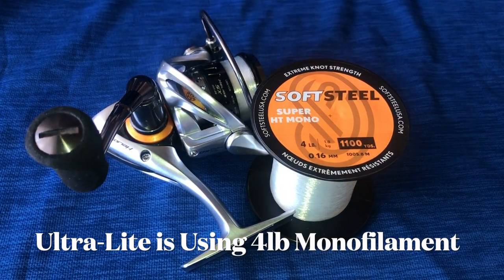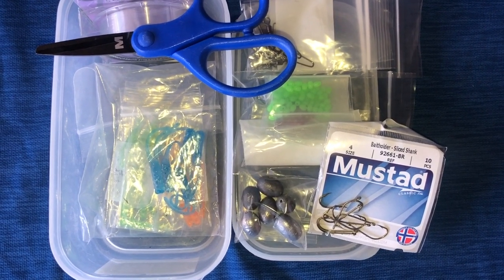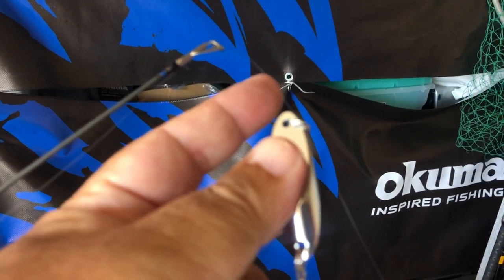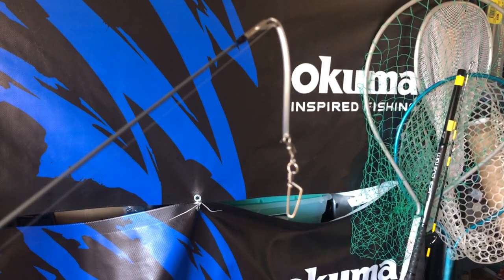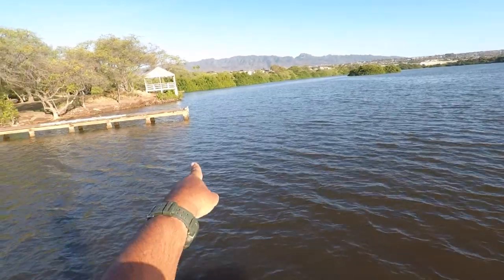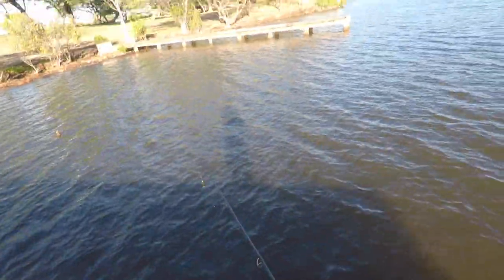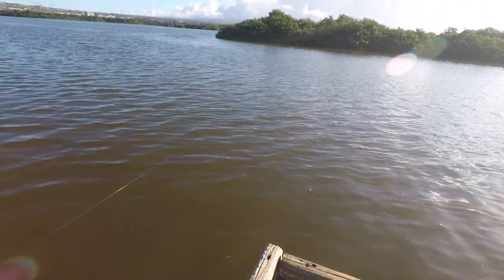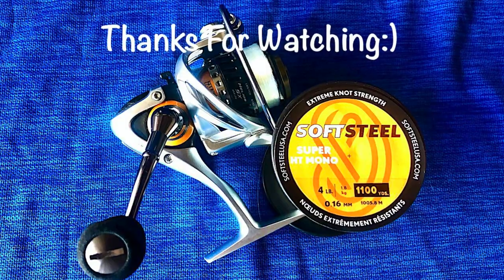Ultra-Light Rig For my Kastmaster Lures!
With Halalu Schools (Young Scads) Frequenting Our Shorelines I Decided to Have an Ultra-Light Rig Ready to go by Putting it Together! From Spooling Line to Matching up Equipment:)

I used my most sensitive & lightest rod & spinning reel filled with 4lb monofilament ready to go in minutes. Most of my equipment is for medium to extra-heavy applications. I don't have many finesse rigs so decided to put this rig together & field test it. I received the rod from Dave Brown at Okuma & the Helios from Jeff Robles of JRA. I purchased the snaps & Kastmasters off eBay & purchased the Vinyl Pipe at POP at Pier 38 in Honolulu. The 4lb mono came from Dave Brown of Soft Steel.

So i put everything together & field tested this rig at my testing grounds at Chocolate Beach. Now i'm ready to go when a bait school is spotted. Or when i'm that lucky angler that finds it first.

Okuma Helios Lightweight Spinning Reel